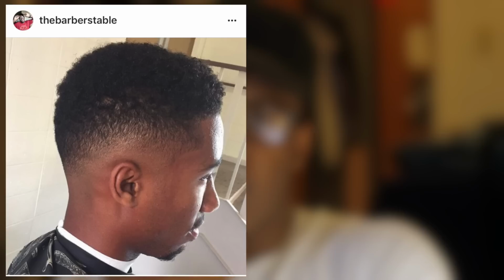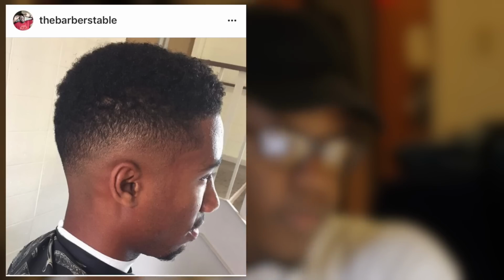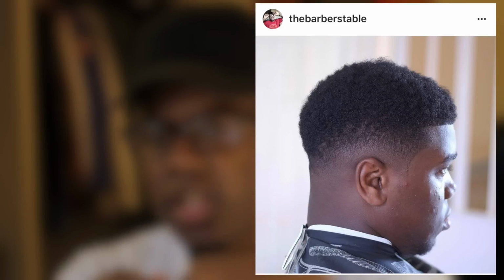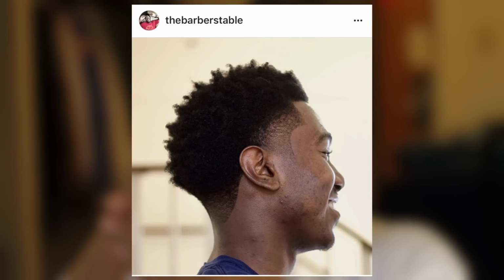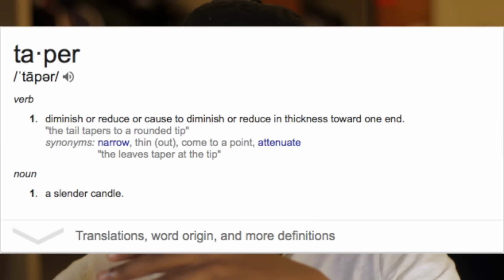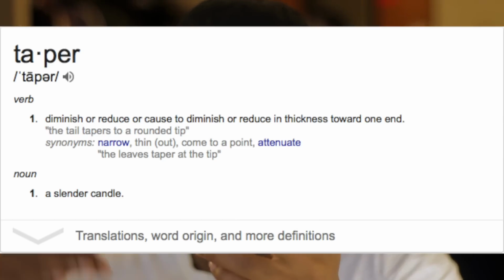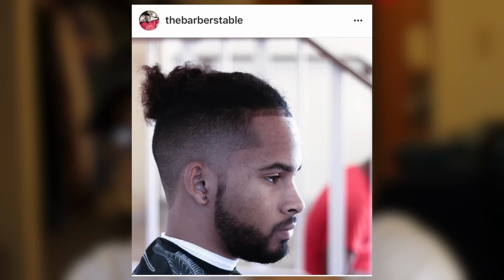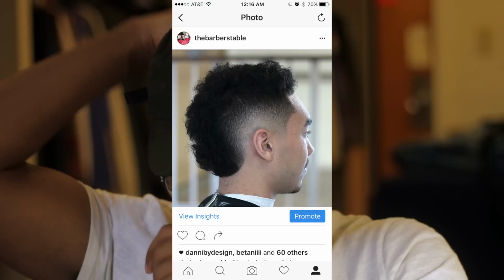Barber Terminology: Different Types of Fades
I hope this short video helps those who were a bit confused about the many types of fades that have developed over the years.